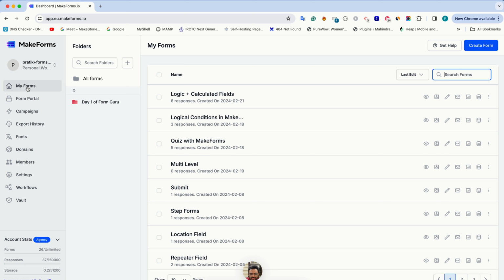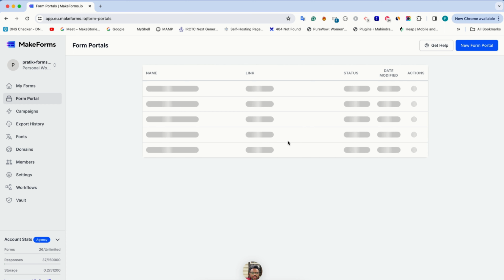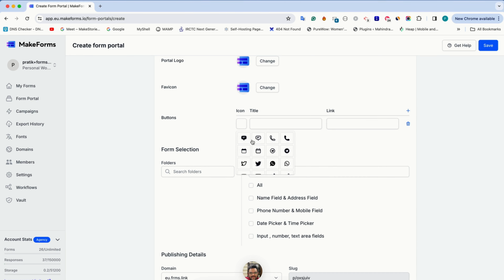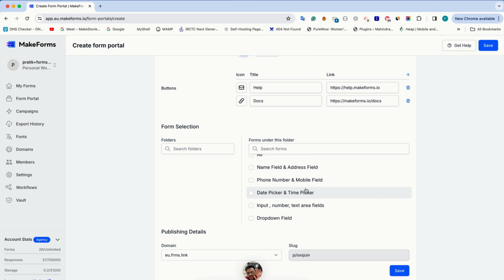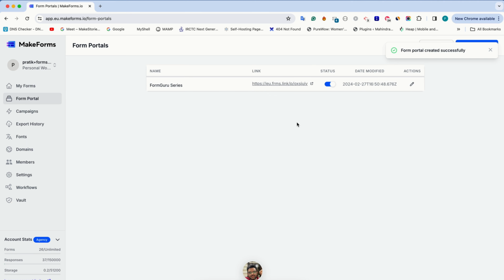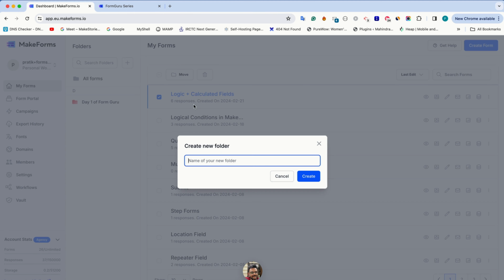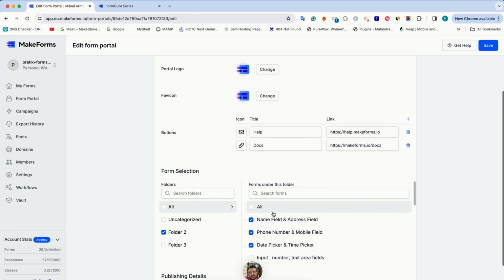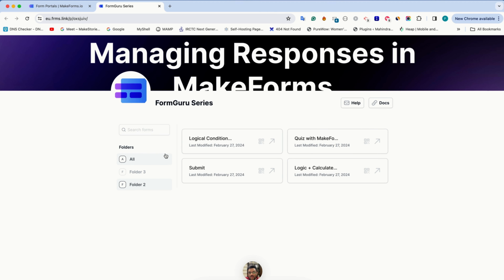Episode 37: Form Portals in MakeForm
🌟 In Episode 37 of the Form Guru series, we take you through the essentials of utilizing form portals to enhance your form management and user experience.

🔍 In This Episode:

Introduction to Form Portals:
Discover what form portals are and how they can revolutionize the way you use forms.

Benefits of Using Form Portals:
Learn about the advantages of incorporating form portals into your workflow for better form management and accessibility.

Step-by-Step Guide:
Pratik provides a comprehensive walkthrough on setting up and using form portals effectively within MakeForms.

🚀 Key Takeaways:

Insightful tips on maximizing the functionality of form portals for efficient form management.

Techniques for enhancing user experience through streamlined access to multiple forms via a single portal.

A detailed demonstration of form portal setup and customization options available on MakeForms.

💬 We Value Your Feedback:

Your insights and experiences are crucial to us. Don't hesitate to share your thoughts, questions, or any specific features you'd like us to cover in future episodes. Your feedback is instrumental in shaping our content to better suit your needs.

Our mission is to empower you with the knowledge to master form creation and management using MakeForms, making your data collection process as smooth as possible.

Timestamp:
00:00 Introduction to Form Portals
01:12 Setuping Form Portals
05:30 Form Portals Setting
09:00 Subscribe to MakeForms